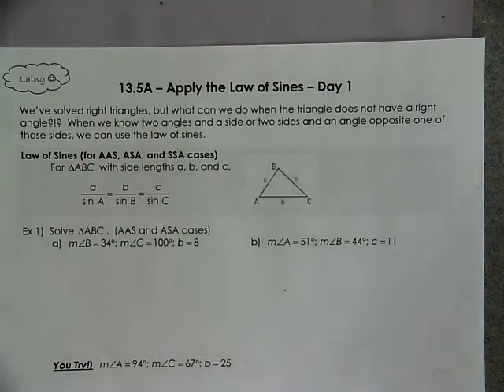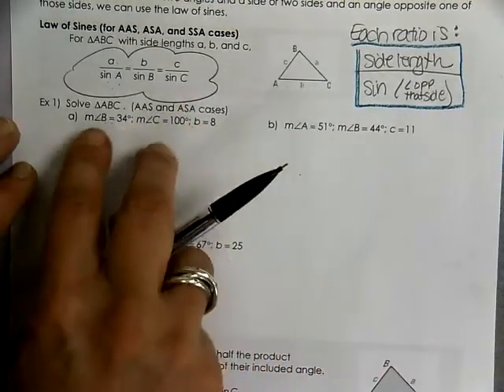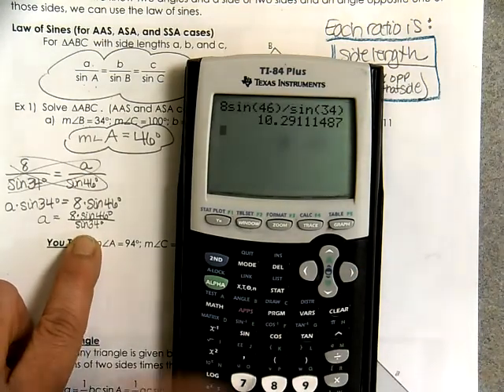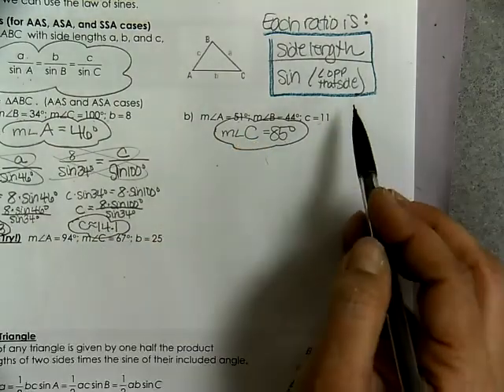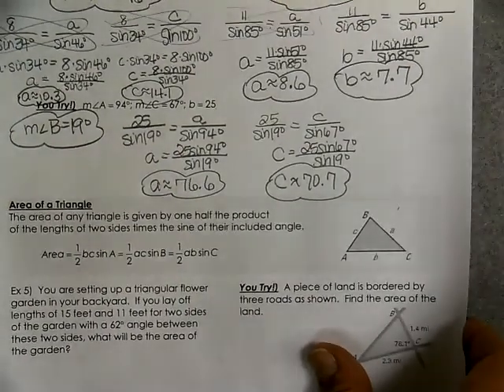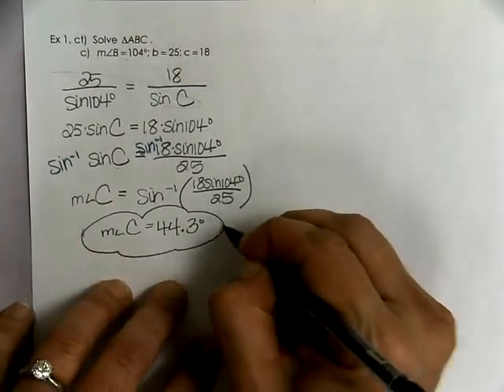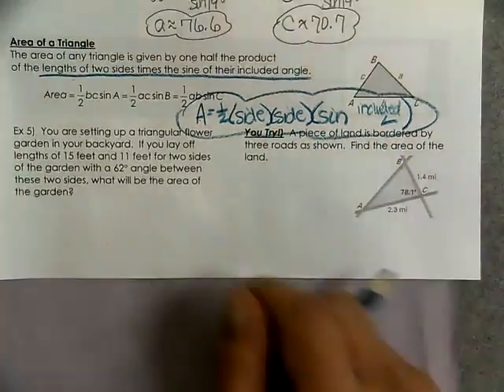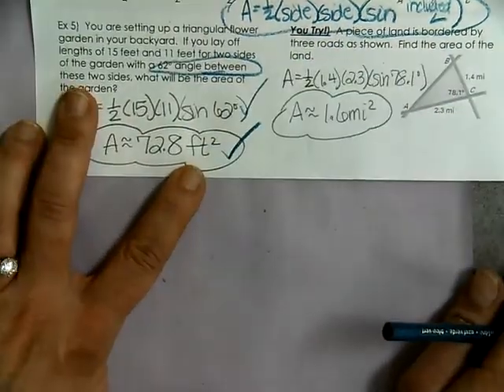13 5A Video Notes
"Easy" Law of Sines